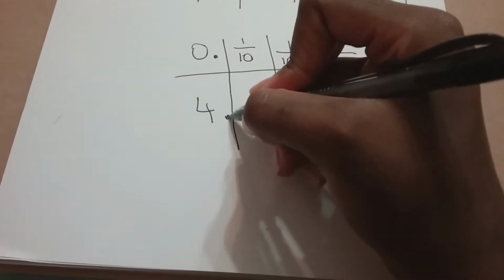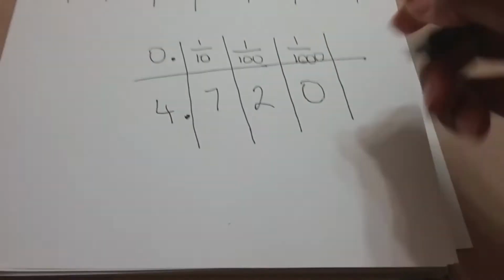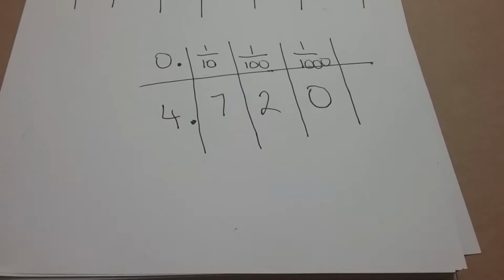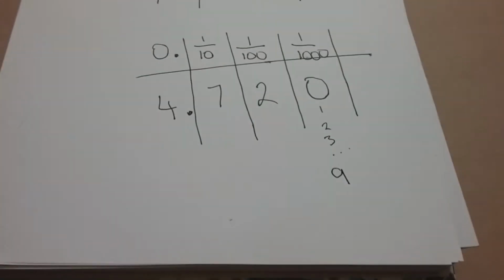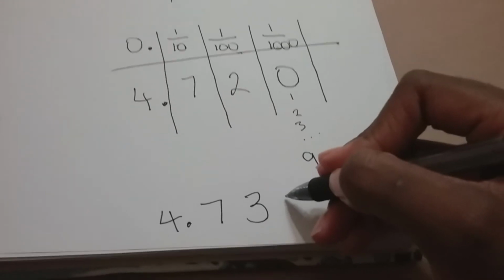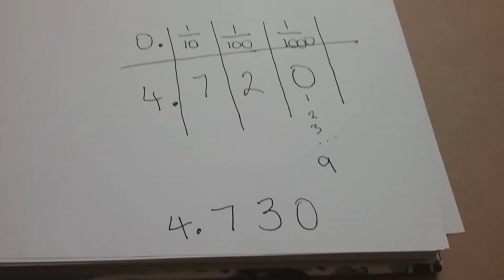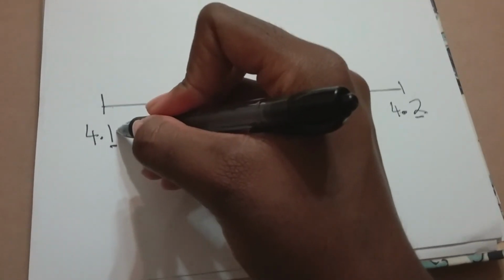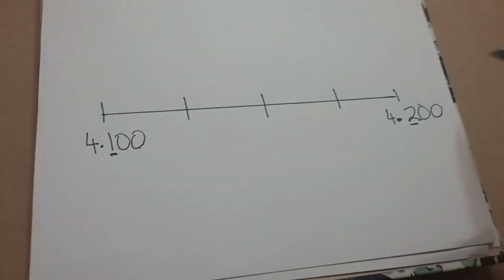Math Extras - Decimals on a Number Line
This video is just a bonus lesson to help further explain how count on in tenths, hundredths, and especially thousandths. I'll show how to do so with a place value chart and on a number line.
The assignment at the end is not a required activity but may be sent in.